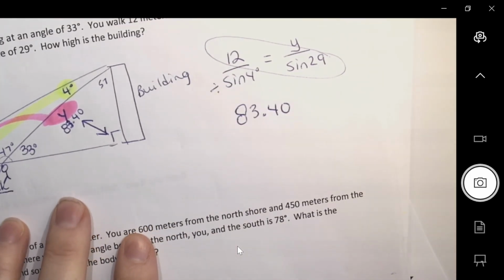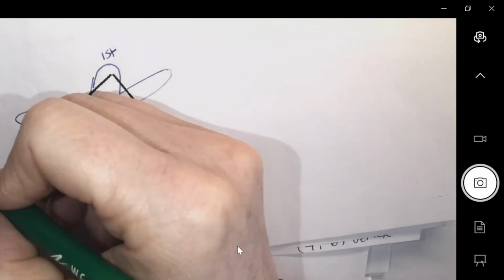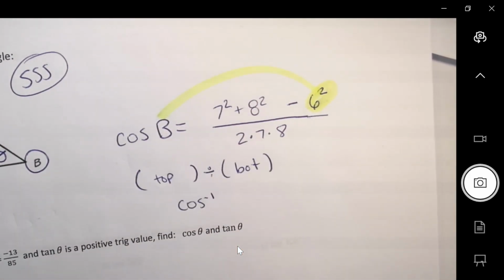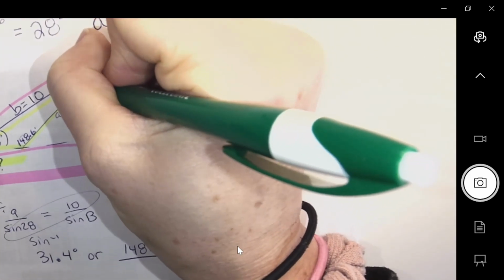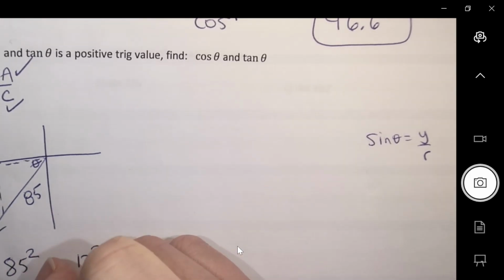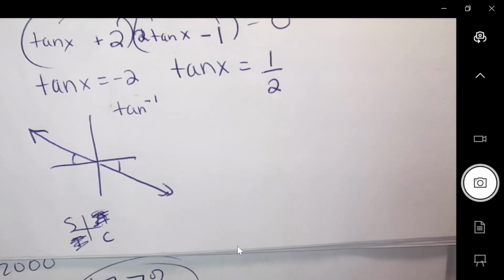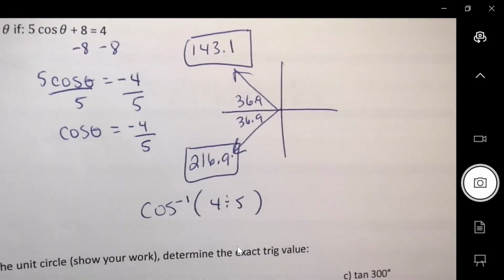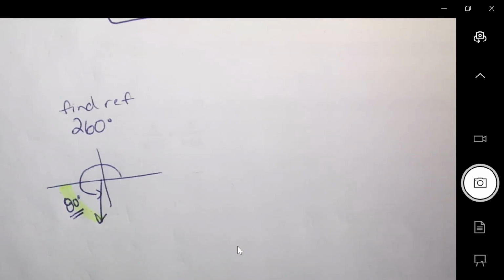trig recap for exam